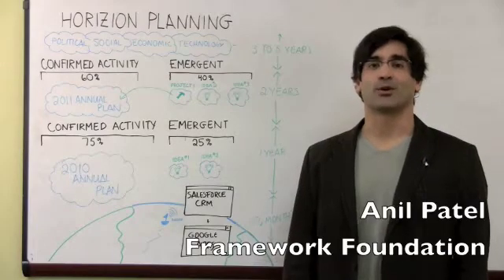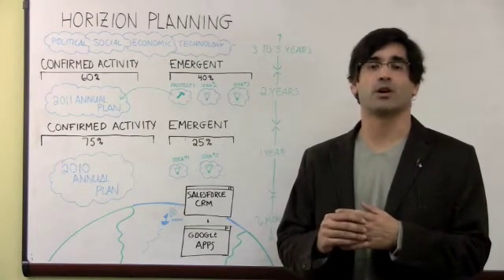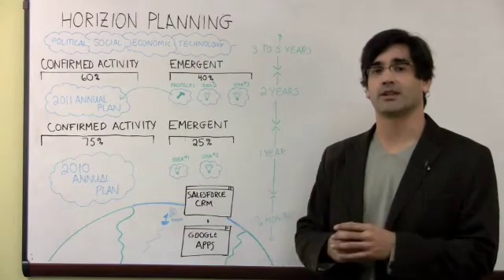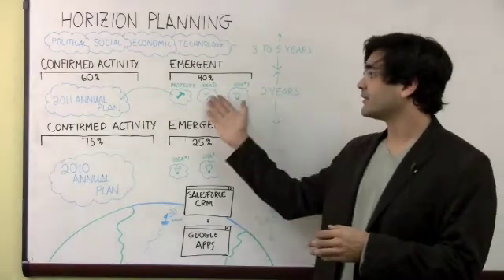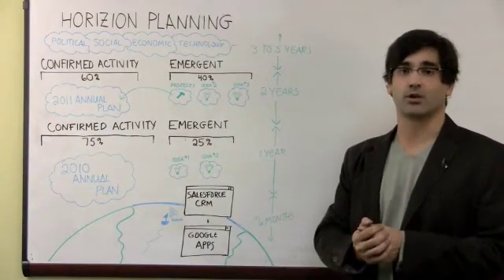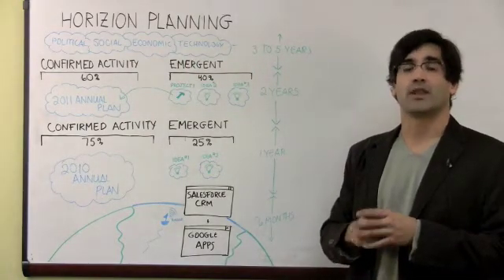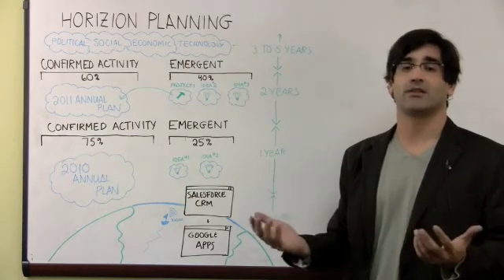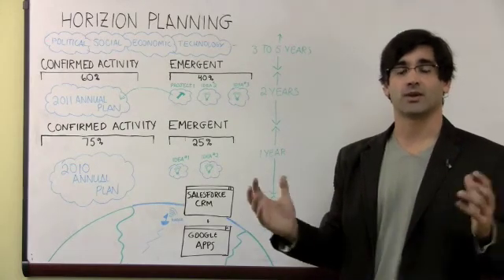Horizon Planning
Anil Patel describes how we approach annual and long term planning by understanding the forces that affect project plans. Instead of a traditional strategic plan approach, we are developing Horizon Plans that account for Political, Economic, Social and Technological forces.